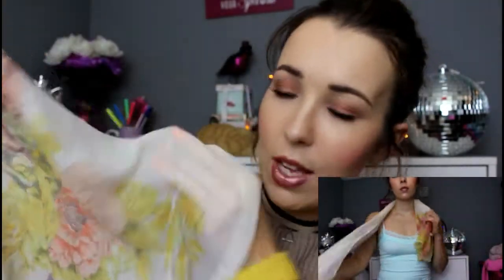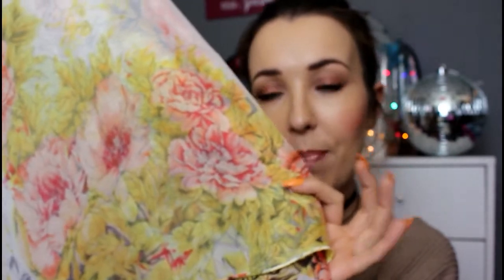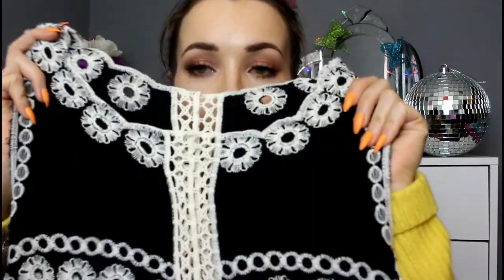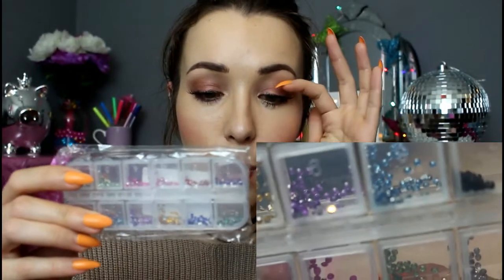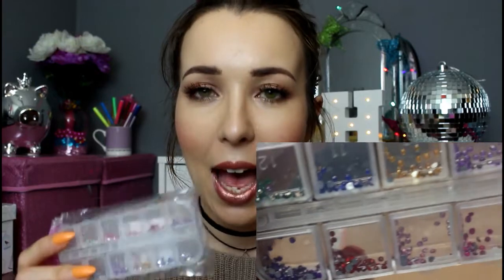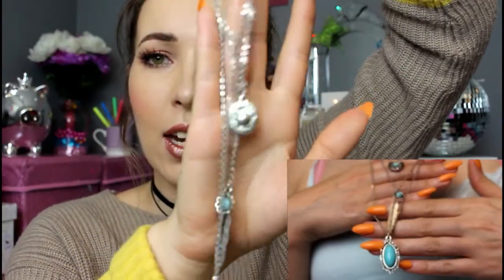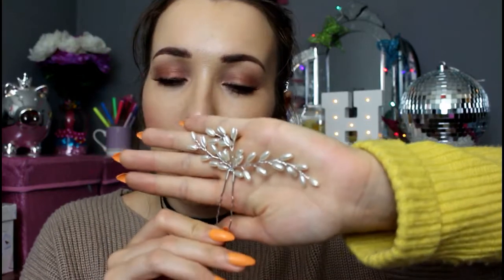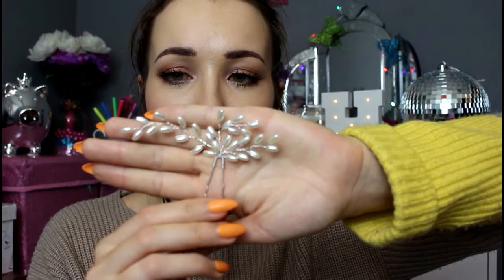Review Time! Rosegal.com | Haley-Louise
Hey everyone!
So I was sent some items to review and share with you guys, I will leave all the links you need for each item as well as the site linked below. There is also a code you can use down below to save yourself a little money :D Which is always good!